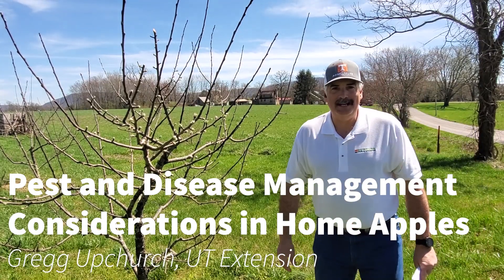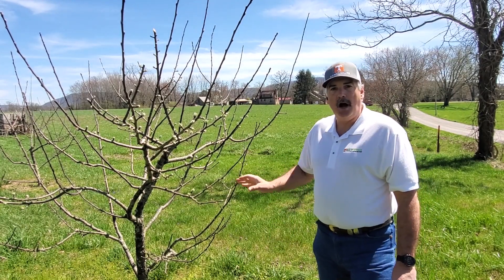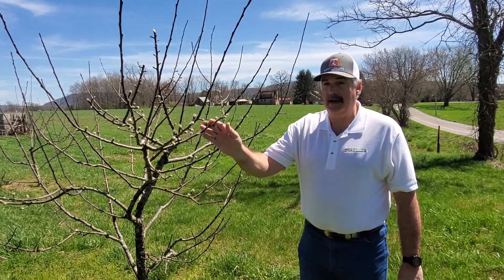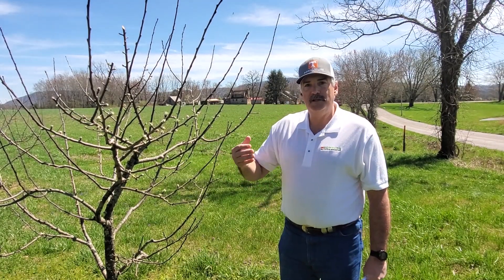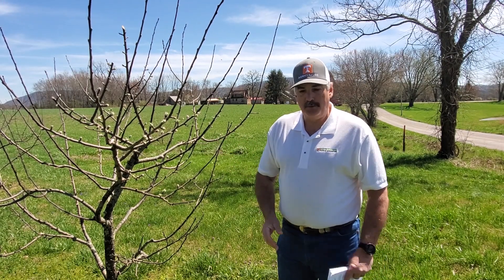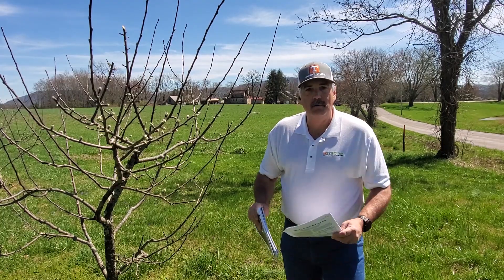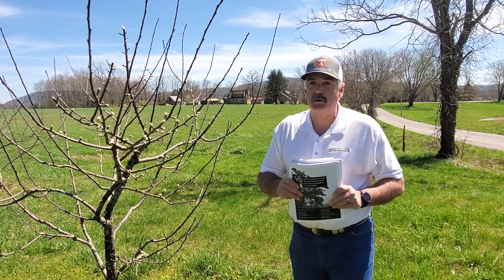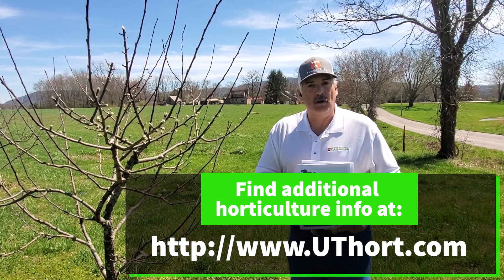Pest and Disease Management Plans for Home Apple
Introduction to spray programs and information to support home apple growers in the southeast